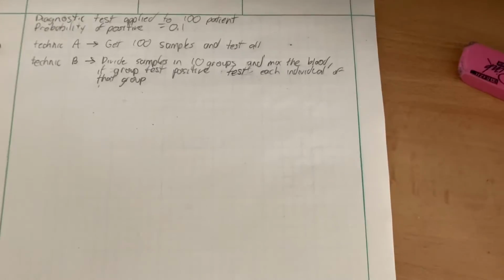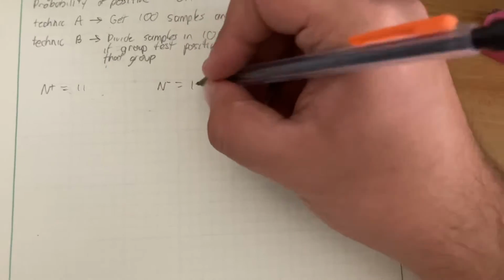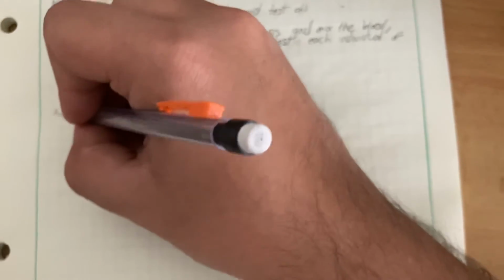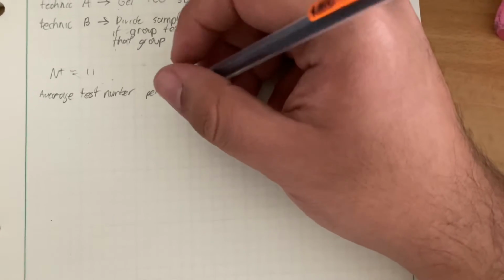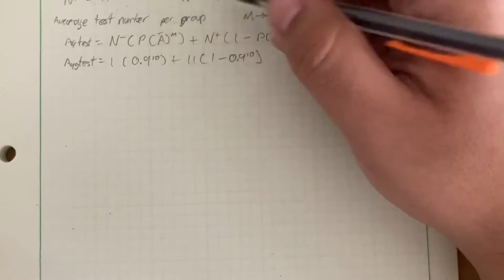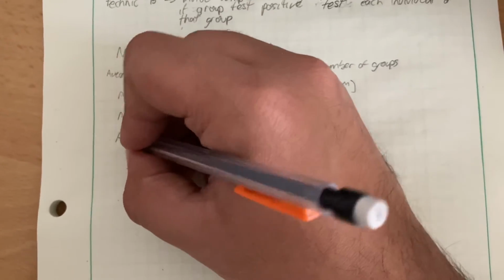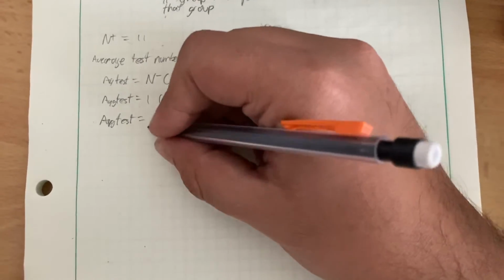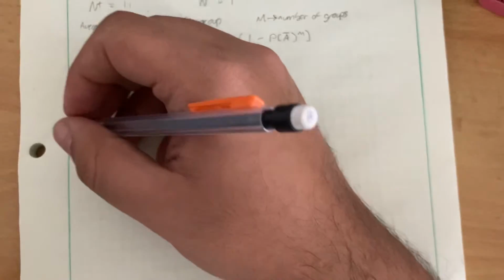HW 1- Problem 5 - PSP 2022